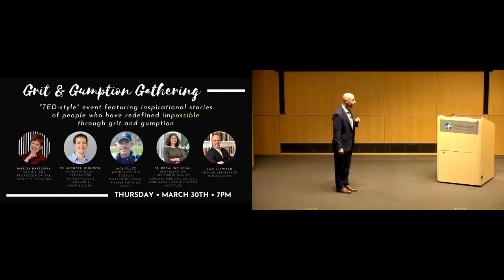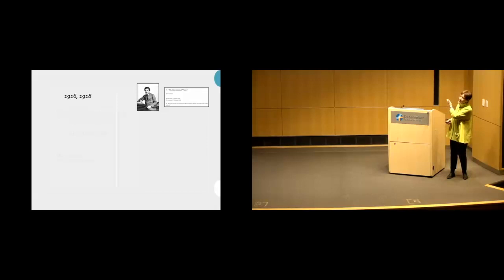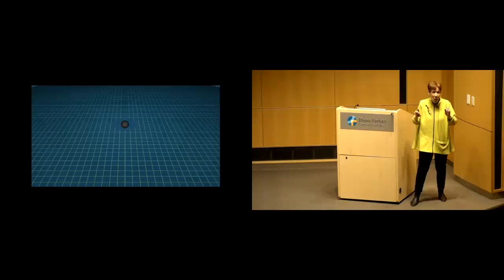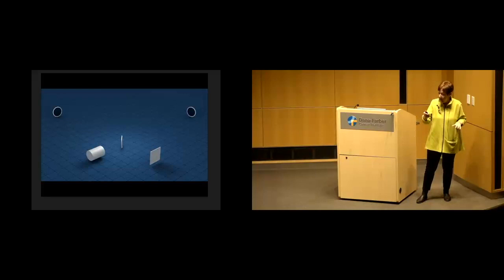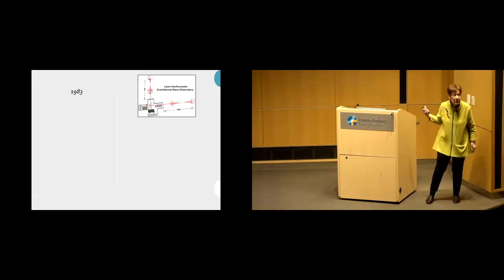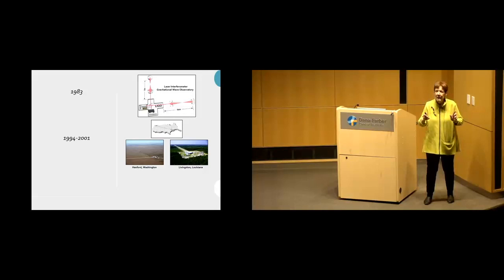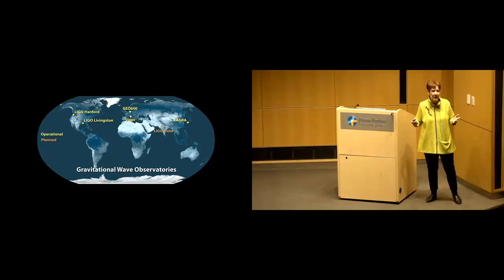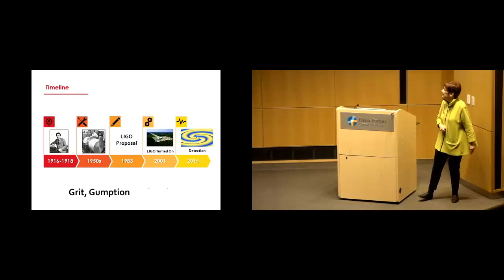Gravitational wave astronomy: it only took a century | Marcia Bartusiak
A Professor of the Practice Emeritus in the Graduate Program in Science Writing at the Massachusetts Institute of Technology, Marcia Bartusiak is the author of seven books on astrophysics and the history of astronomy, including Black Hole, Einstein’s Unfinished Symphony (winner of the American Institute of Physics Science Communication Award) and The Day We Found the Universe (winner of the History of Science Society's Davis Prize). Marcia talks about the discovery of gravitational waves from the collisions of binary black holes.

This talk was part of the inaugural Grit and Gumption Gathering: a "TED-style" evening of inspiring stories. This event was a fundraiser for the 2023 Boston Marathon. All proceeds went directly to fund early stage cancer research at the Dana-Farber Cancer Institute.